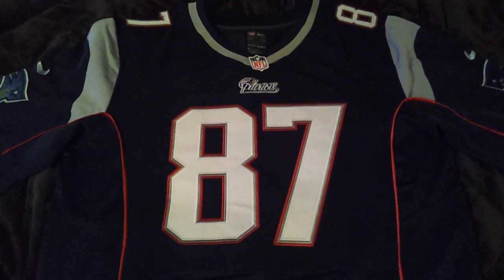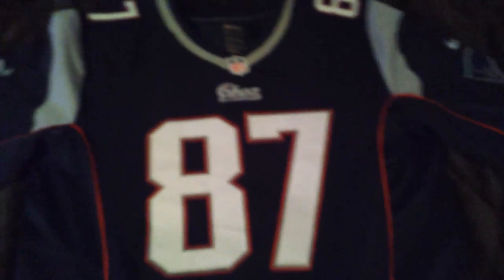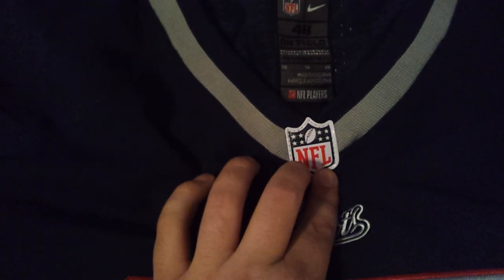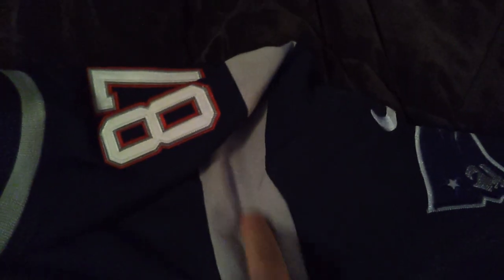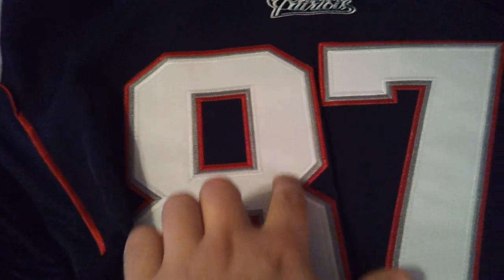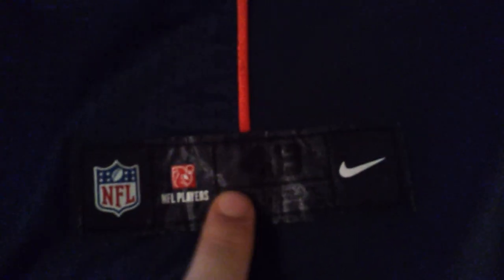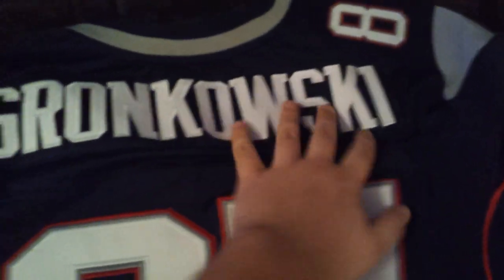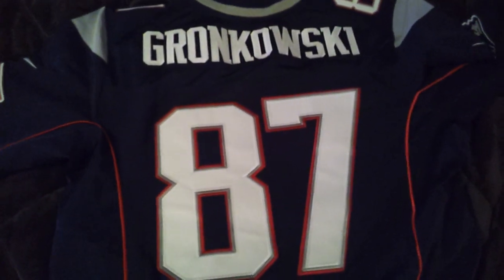**jennynfljerseys.com** Replica Nike Elite Jersey (Rob Gronkowski, New England Patriots #87)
My hometown hero Gronk! Dope jersey. Size is a 48 (XL) and fits true to size.

$21.99 for the jersey